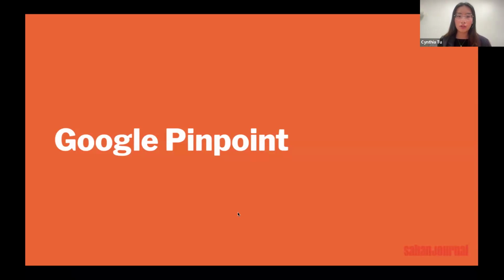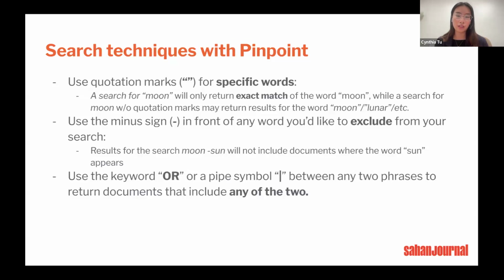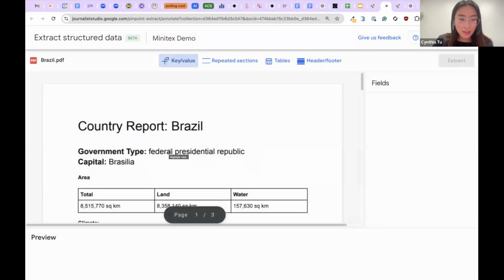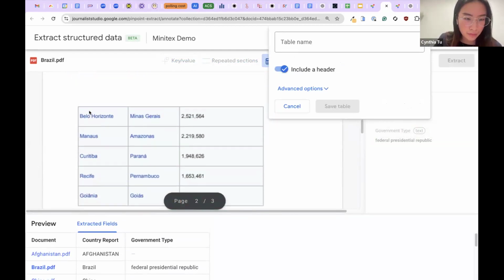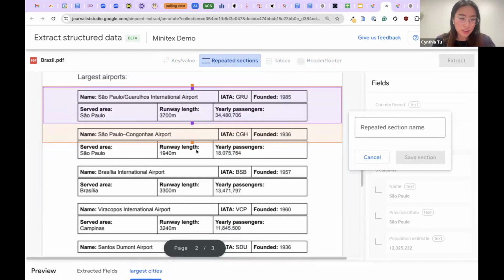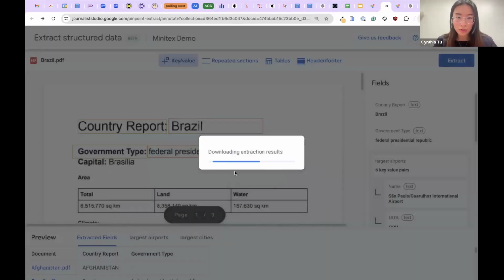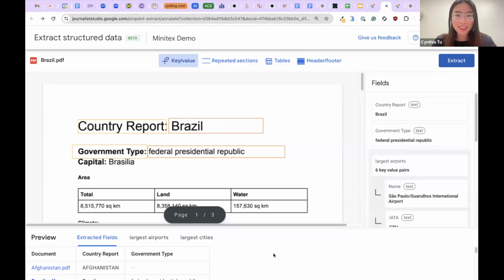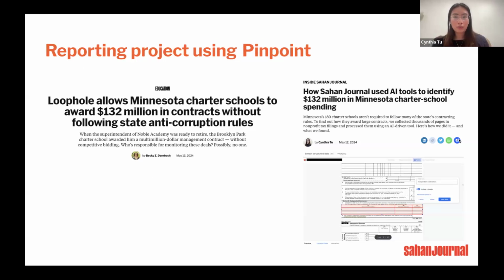Data Analysis with Pinpoint and Considerations for your Audience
Cynthia Tu is a data reporter and AI specialist at Sahan Journal. She analyzes public datasets, uncovers hidden patterns and trends in numbers, and tells stories with compelling data visualizations. In this presentation, she is going to demonstrate how she uses the AI tool Pinpoint to analyze data, find patterns, and tell stories. Cynthia will also discuss the importance of data transparency and her effort to make data-driven reporting more accessible to readers of Sahan Journal.